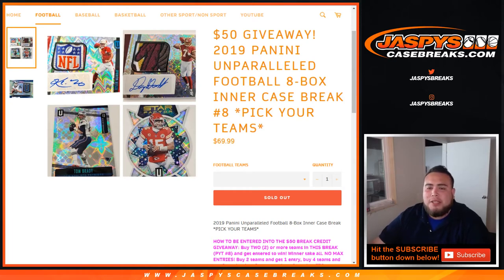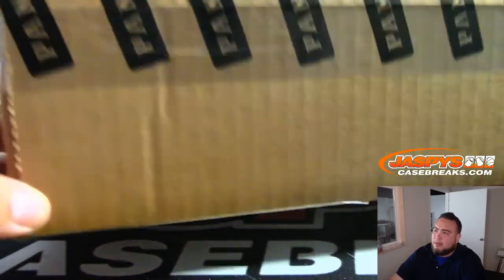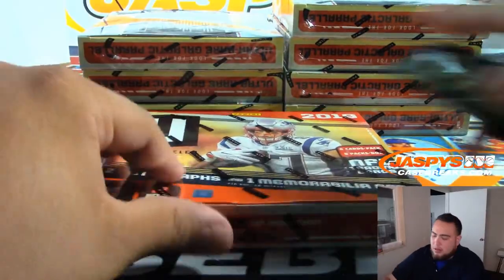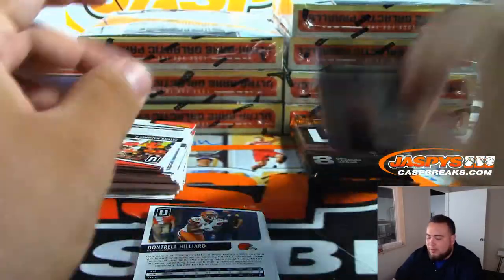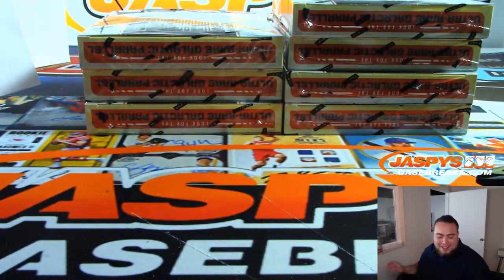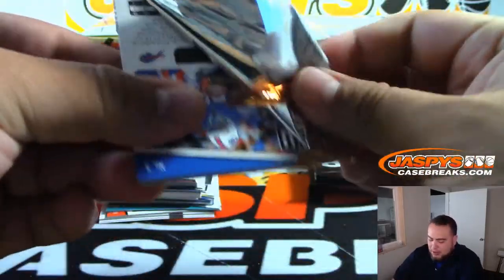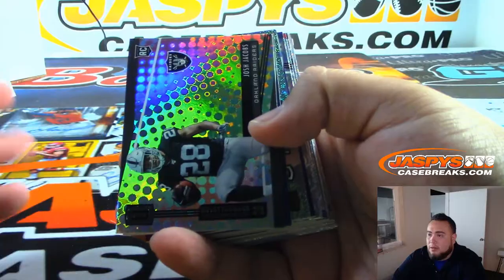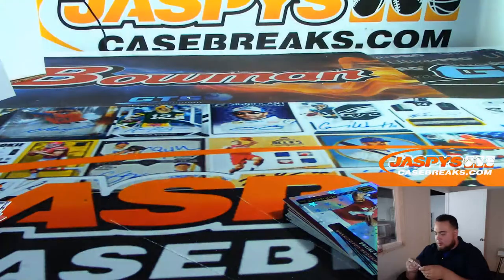SUN. 8/18 - 2019 PANINI UNPARALLELED FOOTBALL 8-BOX INNER CASE BREAK #8 *PICK YOUR TEAMS*